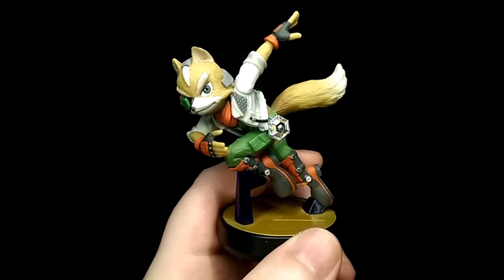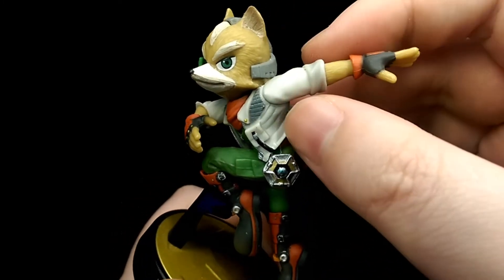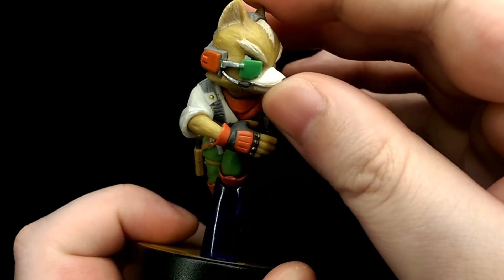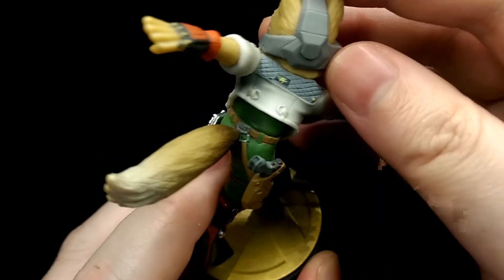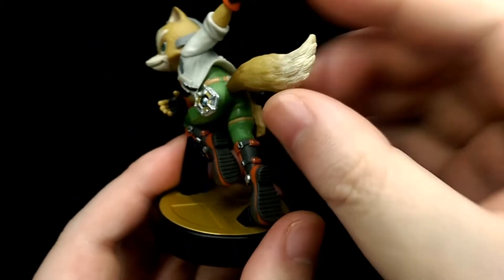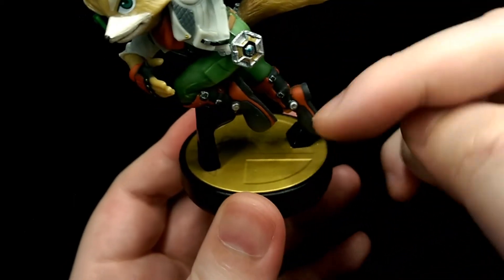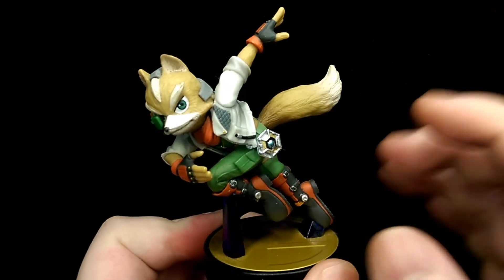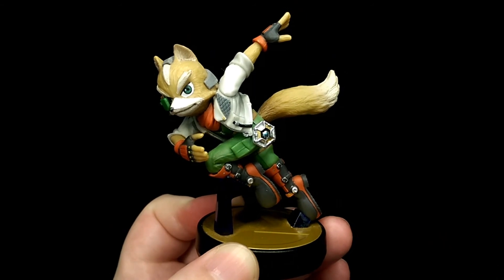Amiibo - Super Smash Bros. - Fox McCloud - Figure Review - Hoiman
I take a closer look at the Amiibo Fox McCloud figure.